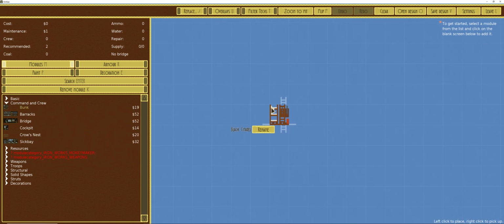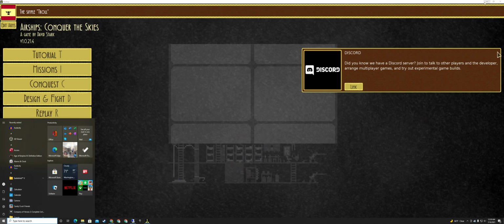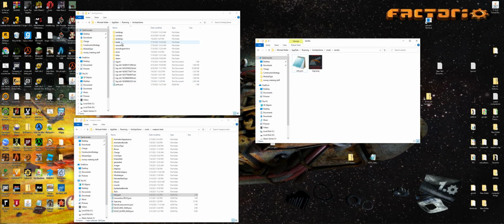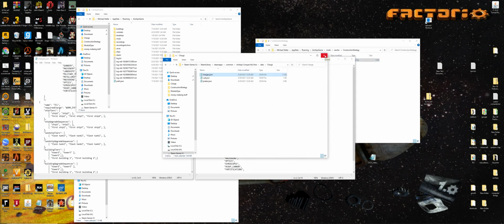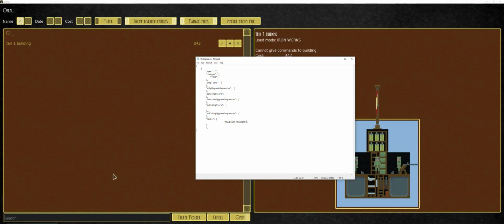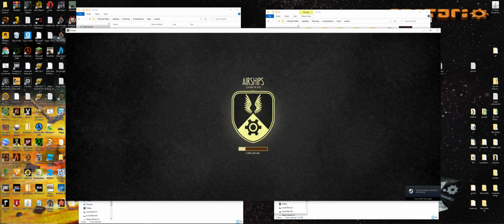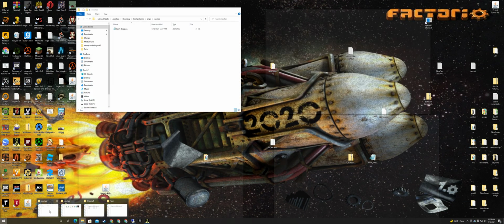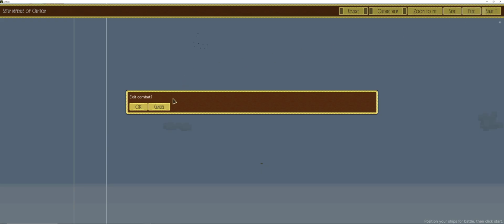how to make a faction in Airships Conquer the Skies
this is a 30min long some vid on how to make a faction mod for Airships Conquer the Skies